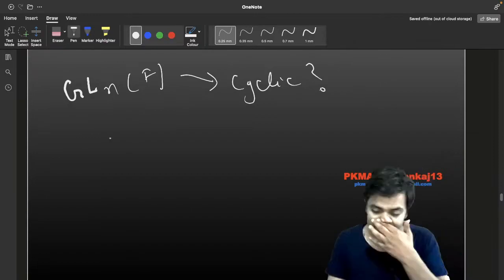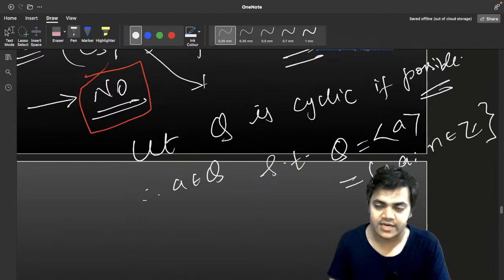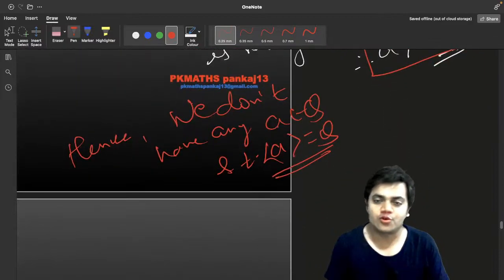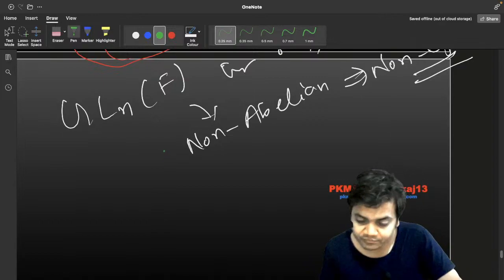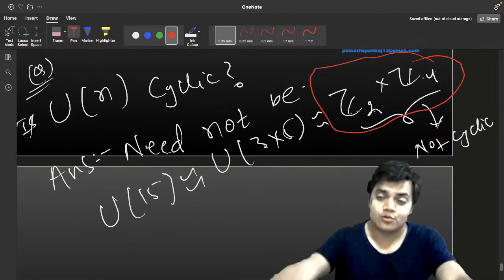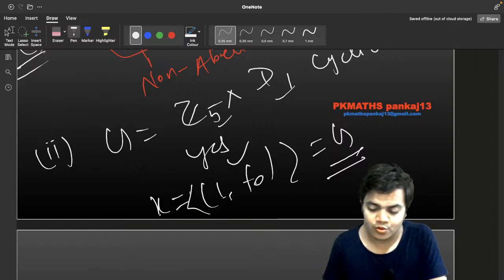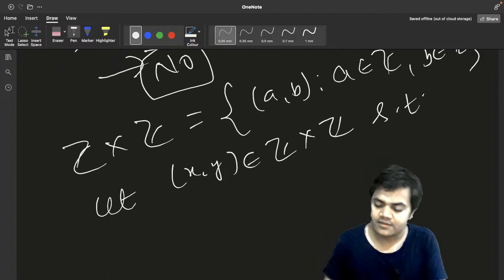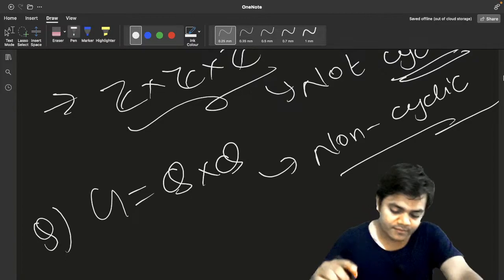Live Class 08| Cyclic Subgroups in Group Theory | Properties of Groups | CSIR NET |JAM| GATE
Live Class 08| Cyclic Subgroups in Group Theory | Properties of Groups  | CSIR NET  |JAM| GATELive Class 07 | Subgroups in Group Theory | Properties of Groups  | Upcoming CSIR NET Strategy |JAMLive Class 06 | Group Theory | Properties of Groups  | Upcoming CSIR NET Strategy | Topic wise | The ultimate strategy to crack csir net  | Upcoming CSIR NET Strategy | Topic wise | year wise marks.Group Theory 08 | Eulers Phi Function and its properties and problems  | IIT JAM |Csir netGroup Theory 06 | Order of  Groups |Order of elements of   Groups | Special Linear Groups |Csir net Group Theory 05 | General Linear Groups | Quaternion Groups | Special Linear Groups | Csir net | IIt jam | Mathematical Science| Iconic Course | Nbhm Csir Net |  IIT JAM  iconic Course on Youtube in Linear Algebra and Group TheoryMathematical ScienceThe great Strategy to crack csir net 2023  | Mathematical Sciences| How to attempt | Mindset tocrackCsir net 2023 Mock Test | real analysis groups , linear  | Brain Storming Questions | PYQs  CSIR NETCsir net 2023 Mock Test |Automorphisms in Group Theory  | Brain Storming Questions | PYQs  CSIR NET Linear Transformation | Brain Storming Questions | PYQs |IITJAM CSIR NETDetailed Course in Linear Algebra  Matrices Symmetric / Hermitian / Skew Matrices |IITJAM CSIR NET Detailed Course in Linear Algebra  Matrices 3 Orthogonal and Unitary Matrices |IITJAM CSIR NET GATEDetailed Course in Linear Algebra  Matrices 2 Trace, Involuntary , Idempotent |IITJAM CSIR NET GATEComplete Detailed Course in Linear Algebra | Matrices -01 | Challenges   |IIT JAM |CSIR NET | GATE,Complete Detailed Course in Linear Algebra | Introduction with Syllabus   |IIT JAM |CSIR NET | GATE Practice Problems on Matrices and its Properties  -01  |IIT JAM |CSIR NET | GATE | NBHM | ONE SHOTAutomorphisms and Inner Automorphism  in  Group theory  |IIT JAM |CSIR NET | GATE | NBHM | ONE SHOT Real Analysis v/s Group theory  |IIT JAM | NET | GATE | Permutations v/s Countability  Real Analysis v/s Group theory  |Revise for Jam  Groups csir net | Challenging  Questions  |GATECyclic Groups and Subgroups  |Revise for Jam  Group Theory csir net | Challenging  Questions  |GATEHomomorphisms I Isomorphisms | CSIR  in Group Theory csir net | Gate Previous Questions  | | GATEFundamental Theorems of   Homomorphisms in Group Theory csir net | Gate Previous Questions  | | GATE To find no of Onto  Isomorphisms  in Group Theory csir net | Gate Previous Questions  | | GATE | NET BSC | | GATE | NET BSC | BTECH| Gate Previous Questions  | | GATE | NET | BSC | BTECH| Problems in Topology  | Gate Previous Questions  | | GATE | NET | BSC | BTECH| Top100 Problems part1 will be discussed by Pankaj Kumar. Csir net IIT Jam Gate IIT jee NBHM B.TECH Civil Services Exams Higher Maths Playlists creation is the mission of this channel.